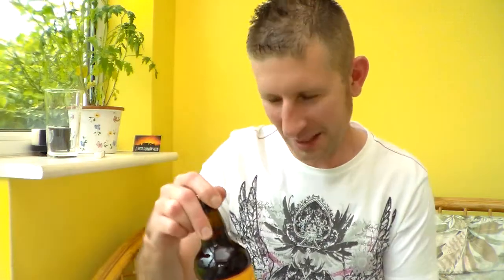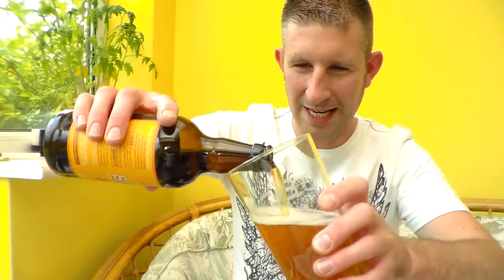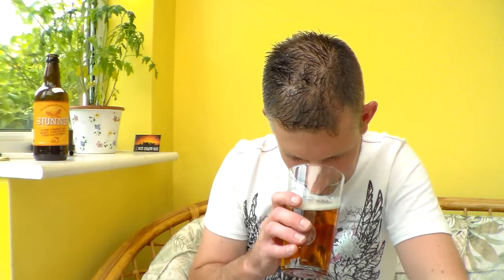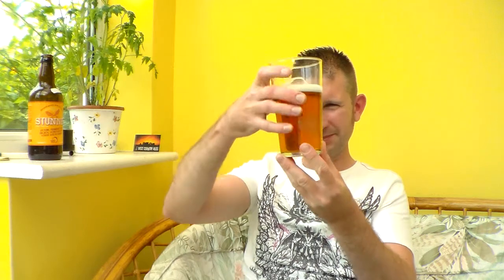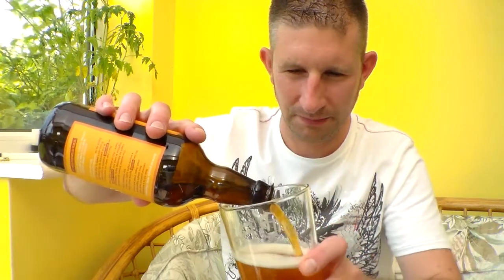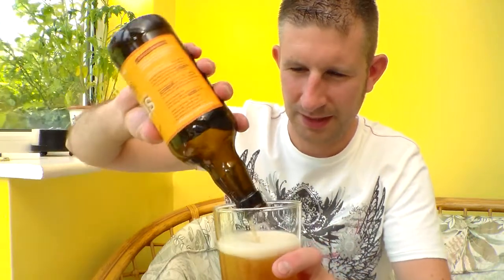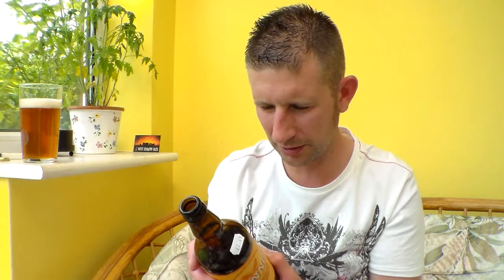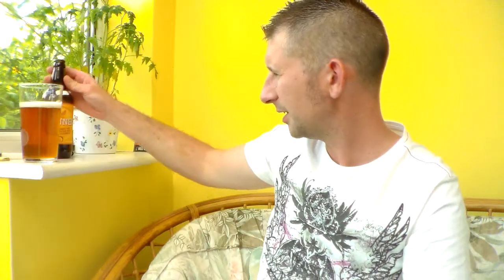Cotswold Spring Brewing Co, Stunner 4% ABV | Somerset Real Ale Reviews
#146 Review of this great beer from the South Gloucestershire brewery